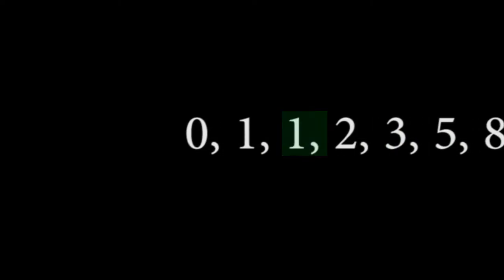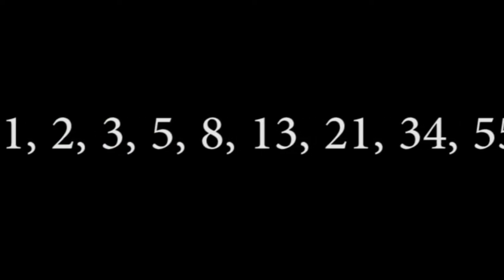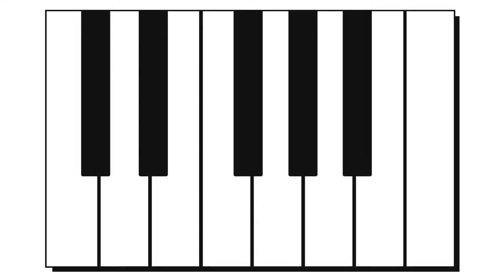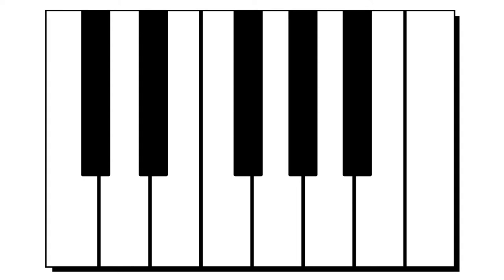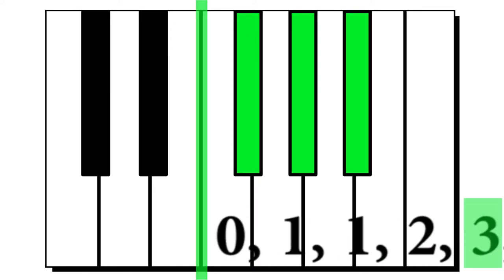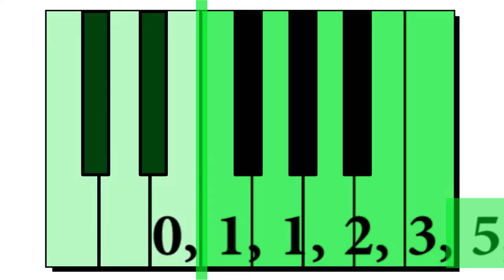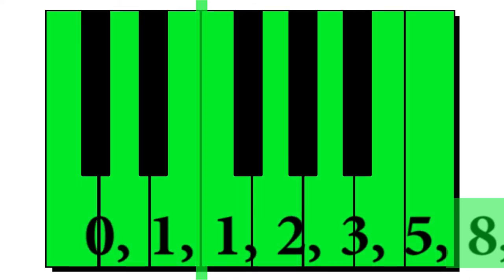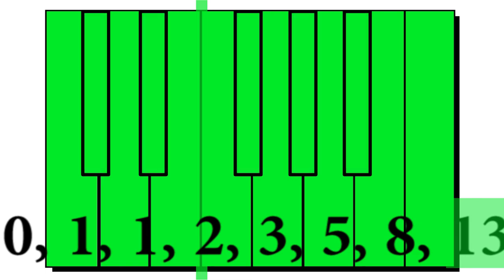Fibonacci Sequence on the Piano